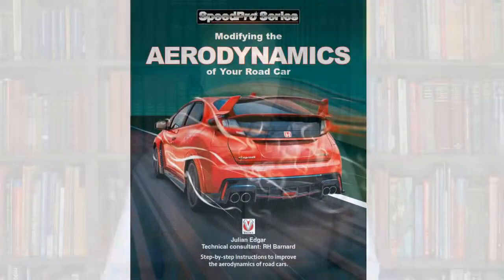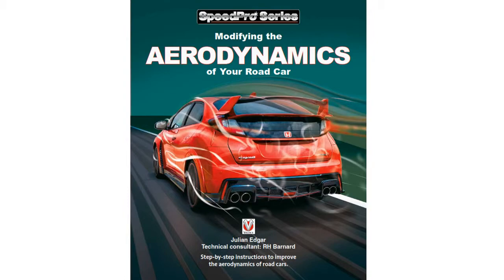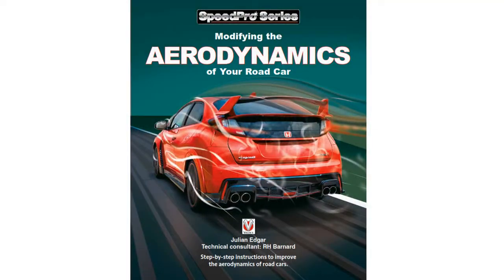Knowing where to put bonnet (hood) vents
To work effectively, bonnet vents need to be placed at the right locations. But how do you work out where that is?  Note that my most recent aero book (replacing the one shown in this video) can be found or Amazon in your country.